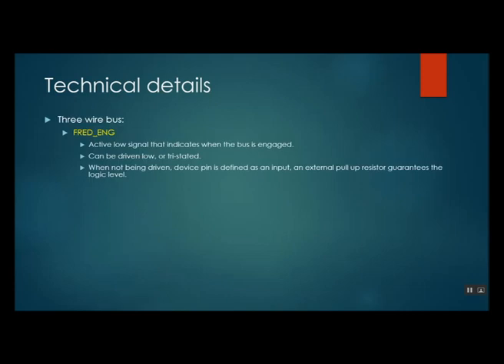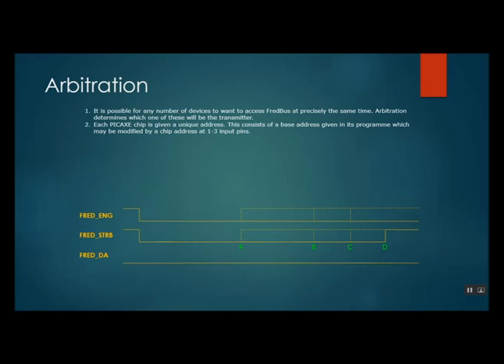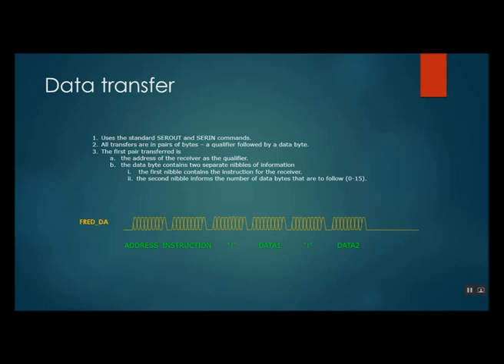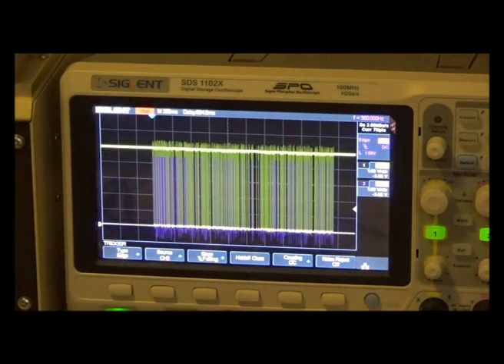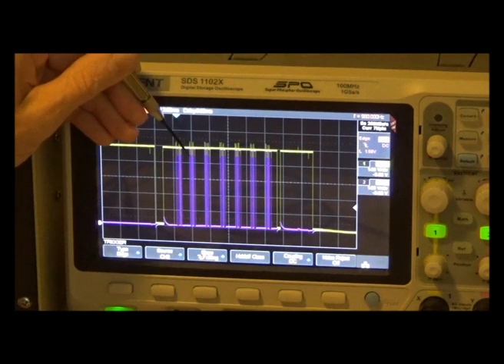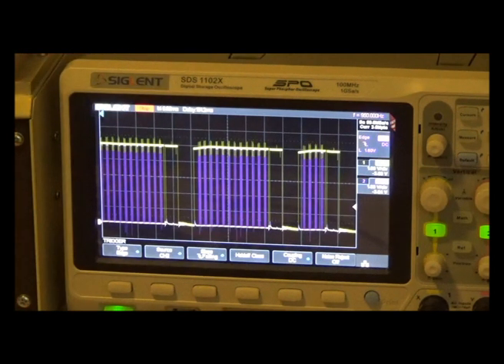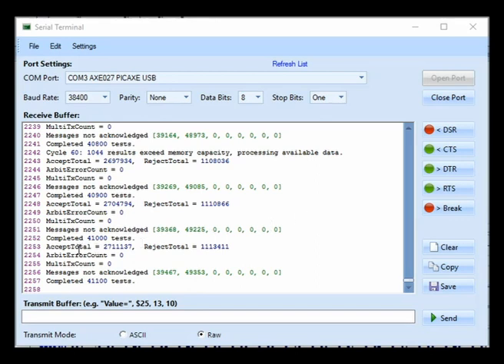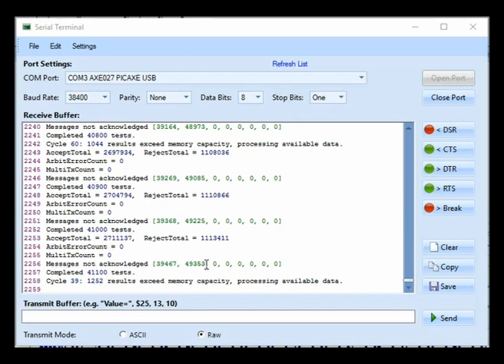AKN002: FredBus tutorial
A half-hour technical tutorial describing a serial data bus protocol for inter-PICAXE chip communication. The video formatting is much better in this version of the presentation.